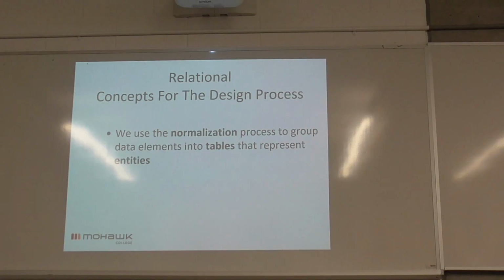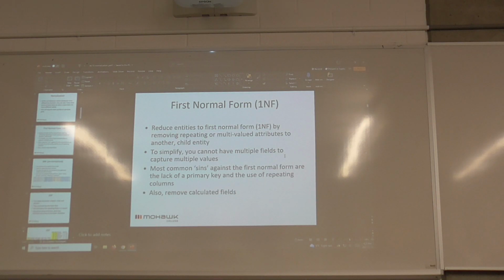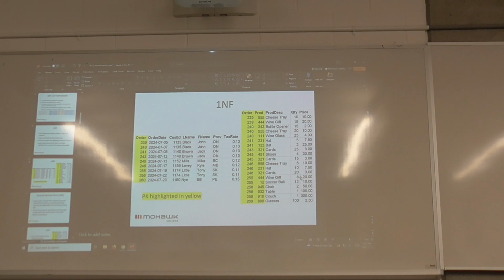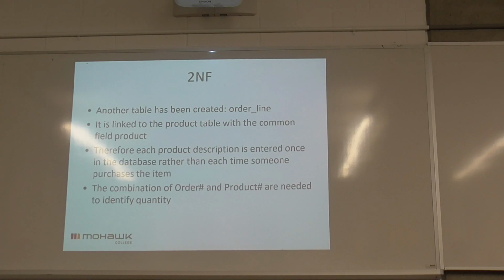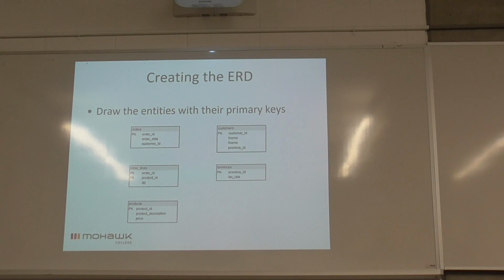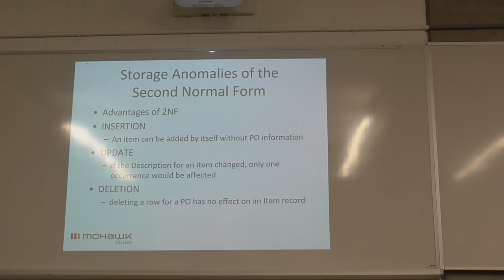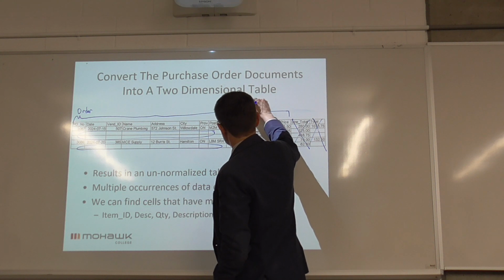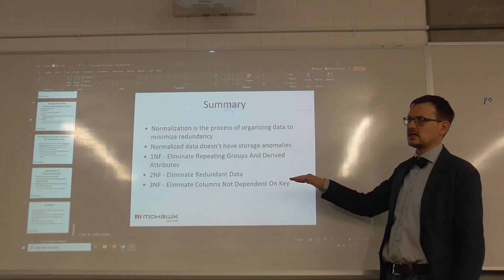Database Theory Fall 2025 - 9